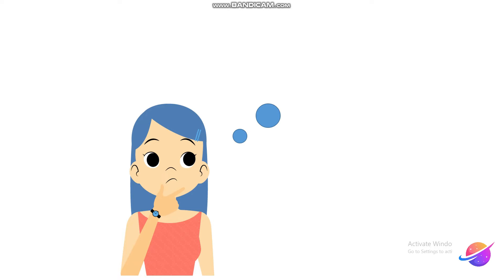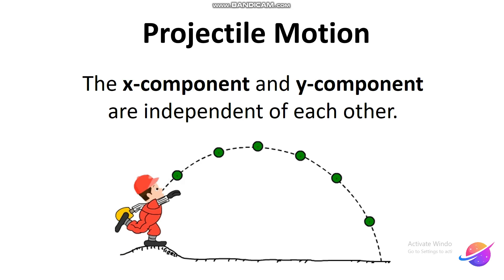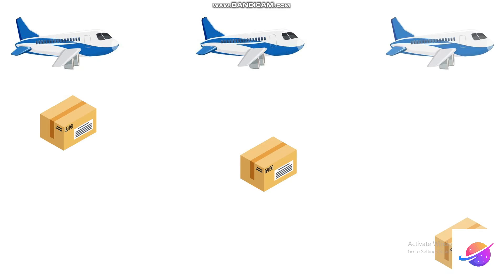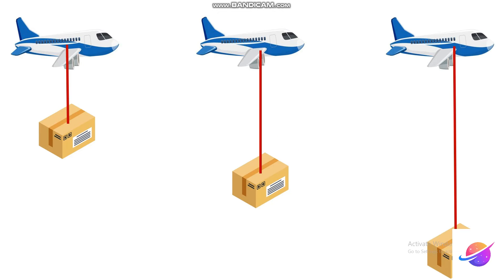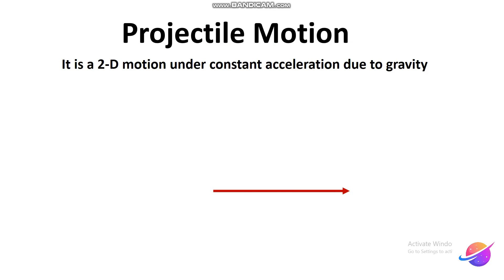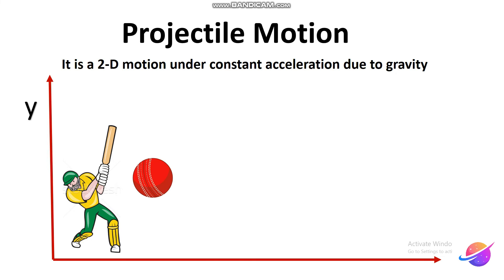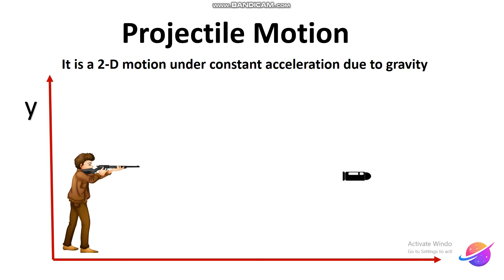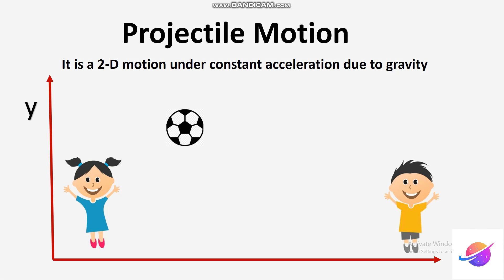Projectile Motion Easy explanation | Science Behind This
Projectile motion can be seen in every day life when we give an initial velocity to a ball or an object and leave the rest of the motion for earth. So its a two dimensional motion under constant acceleration due to gravity. Science behind this is a youtube channel which gives you insight about the daily life phenomenas in a very simple and unique way. 3D animation is our goal to convey to our students in an easy and simple way and making them not hate education.In projectile motion the x and y axis are both independent of each other, throw two balls straight down and see which comes first,both will. because the motion of ball with initial horizontal velocity is no different than the straight one.